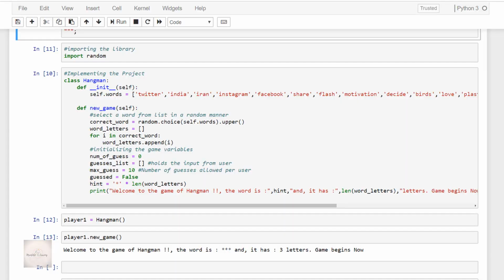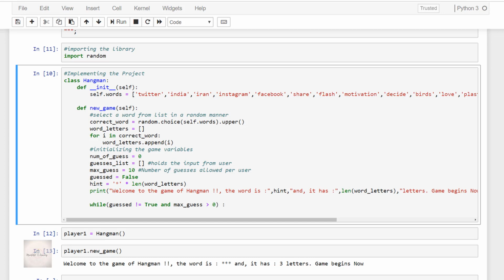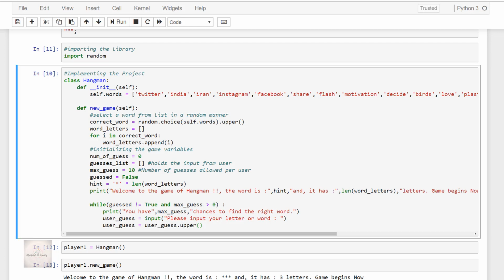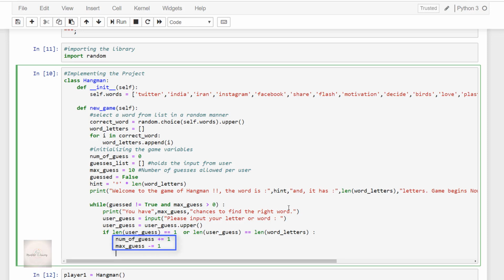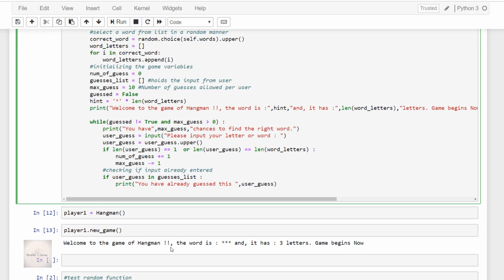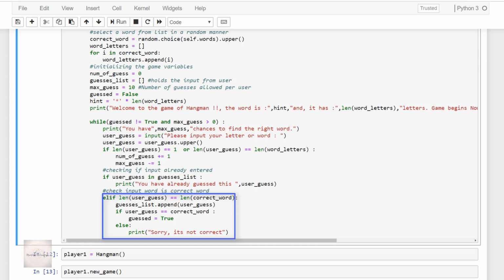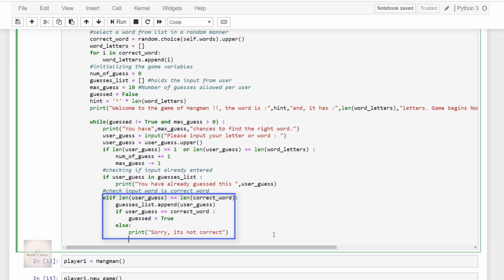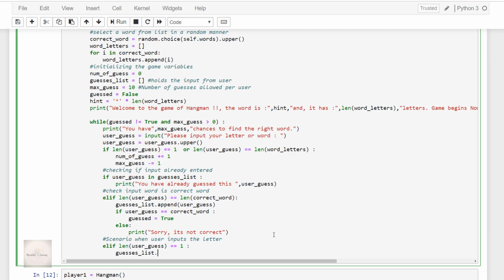Mini Project with Python - Hangman - Episode 4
To Access the Source Code & Assignments :
Please Visit the LMS :

Hello Everyone,

Welcome to the video series on Python Project - Building a Hangman Game. Join now to access Source codes , Bonus videos and Special Access to Premium content for free.